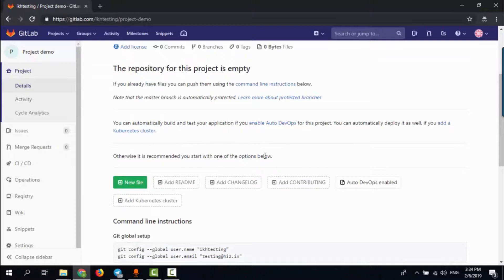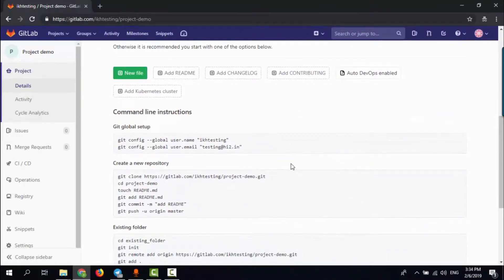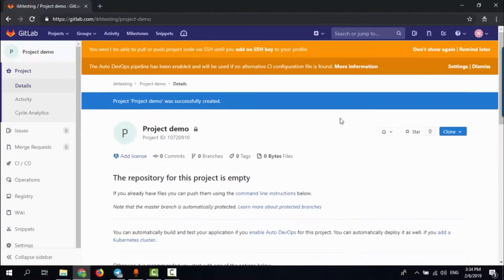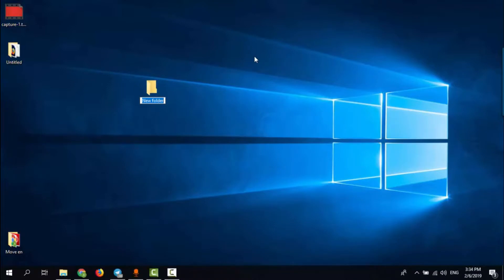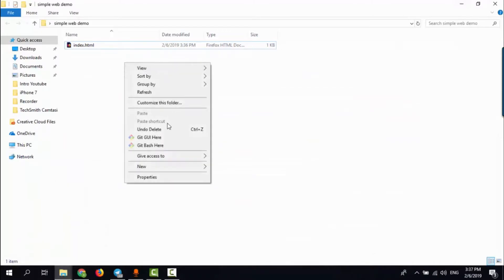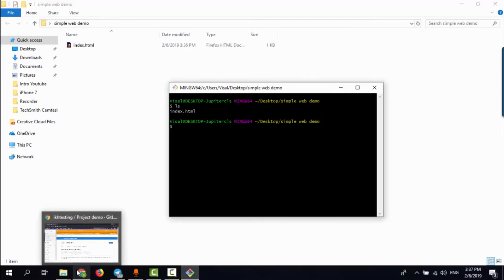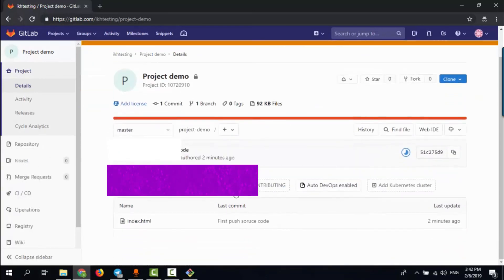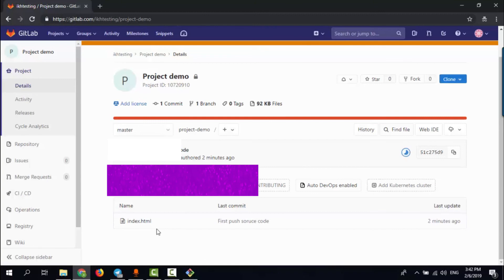How to use gitlab to store source code from scratch 2019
Topic: How to use gitlab to store source code from scratch 2019

What is GitLab?
GitLab is a single application for the entire DevOps lifecycle. This makes GitLab unique and makes Concurrent DevOps possible, unlocking your organization from the constraints of a pieced together toolchain. Join us for a live Q&A to learn how GitLab can give you unmatched visibility and higher levels of efficiency in a single application across the DevOps lifecycle.

We want to create more videos tutorial to help people that want to learn more about mobile development web development and new technology. ikhmer4ever.com try to gather more about new technique about programming, mobile app design, app development, UI and UX Design, and also the real app in the world that currently use and making for production and help people too. Thanks

Find us on:
More video mobile app training:
10. Project Management: How to use trello to manage your project task | Cost Time Result. ikhmer4ever tutorials Original videos by ikhmer4ever